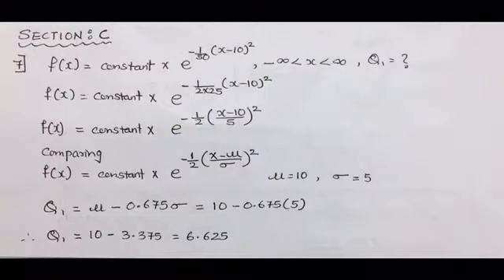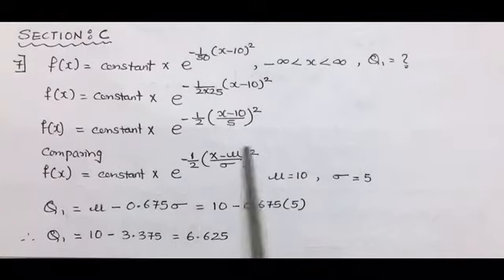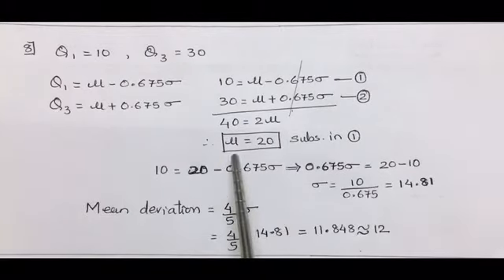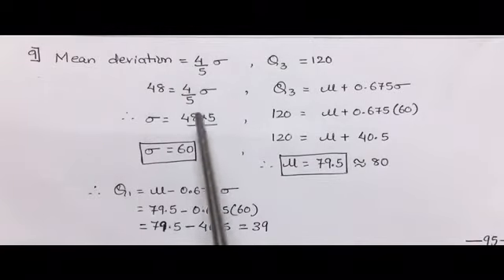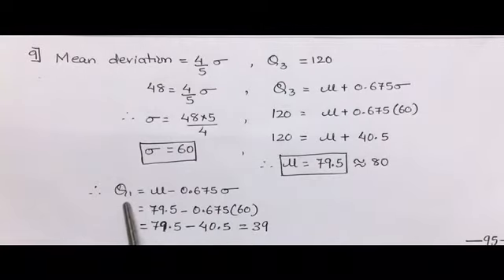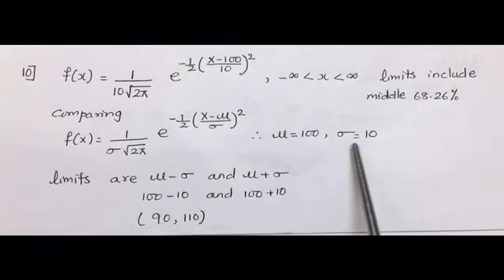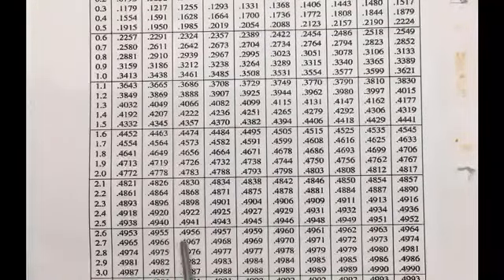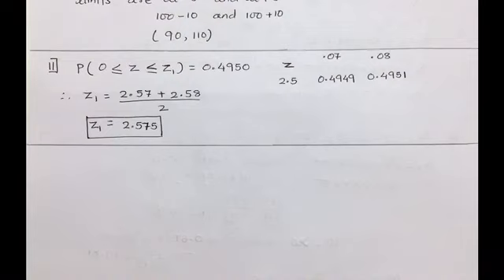Class:12Com Statistics (GHSEB) Ch.3 (Part-2) Exercise 3 Sec:C Examples 7-11